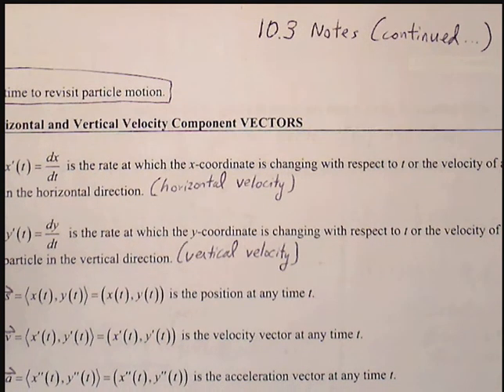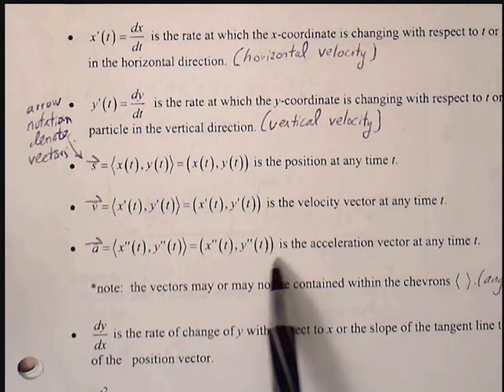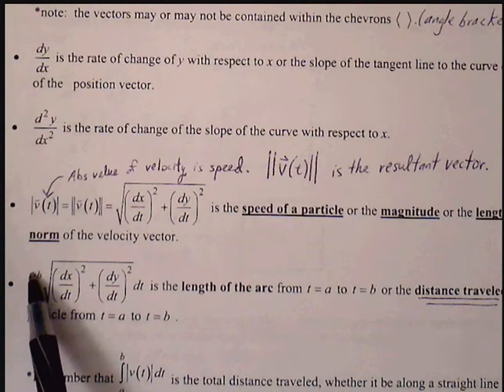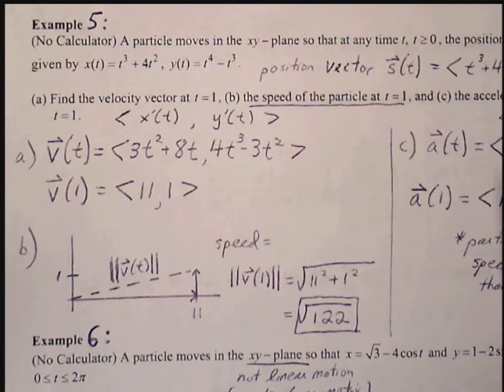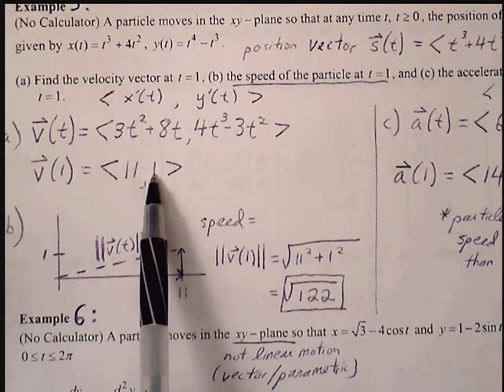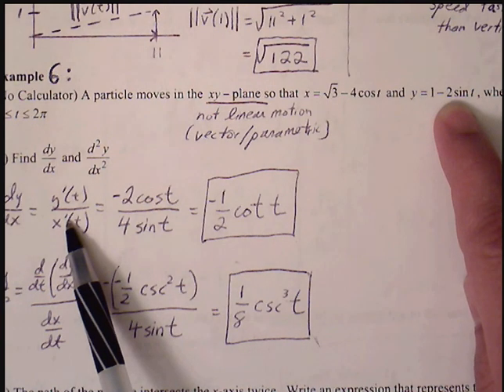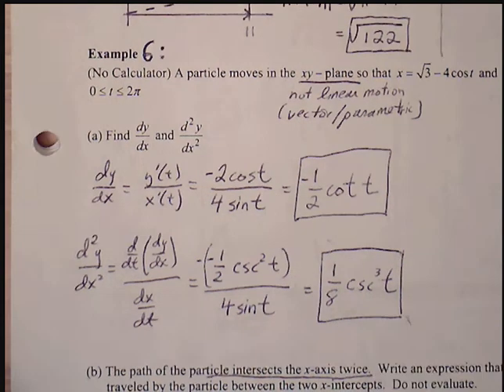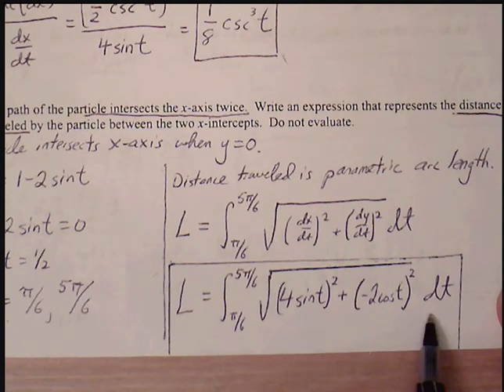BC Calculus 10.3a Particle Motion (2 of 2)